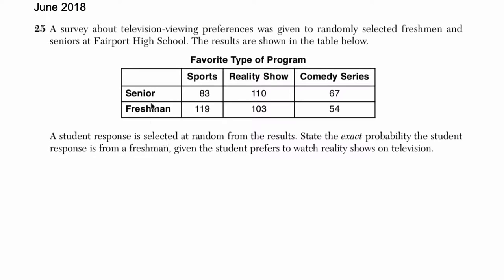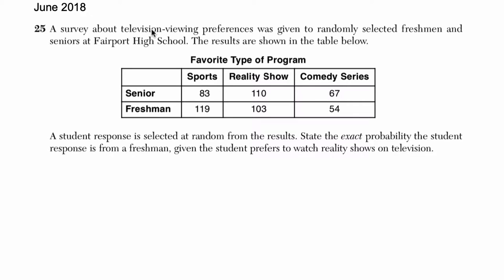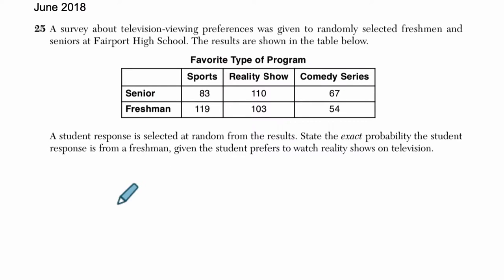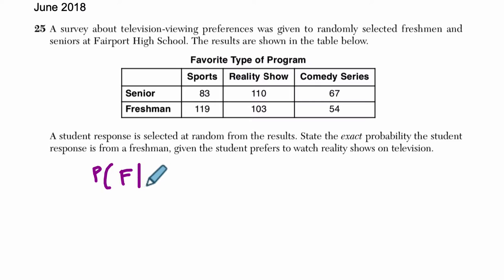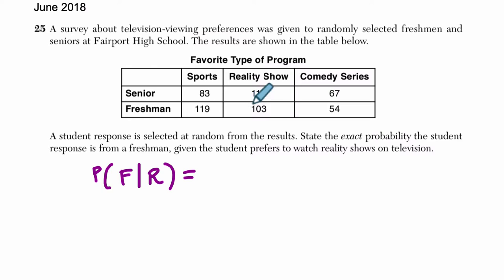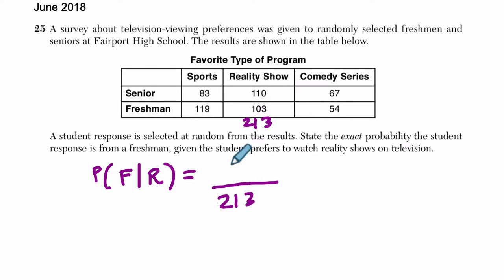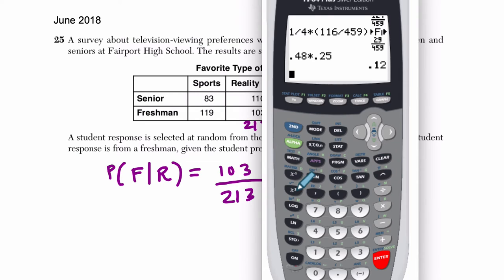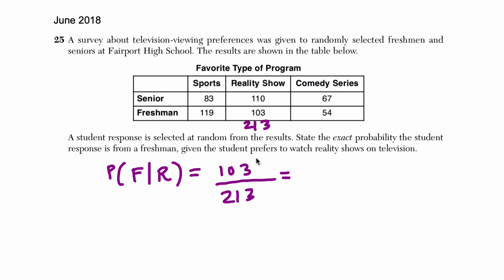Algebra 2 Regents June 2018 #25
June 2018

In this video, we work through a probability example from the June 2018 Algebra 2 Regents exam.